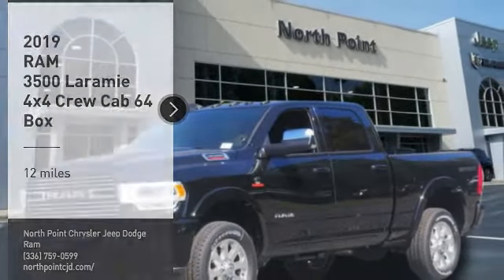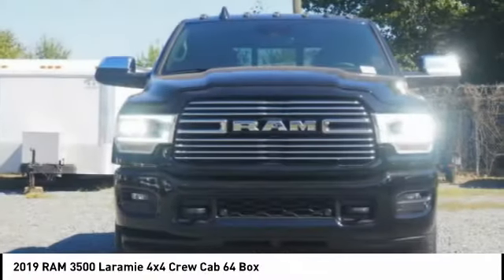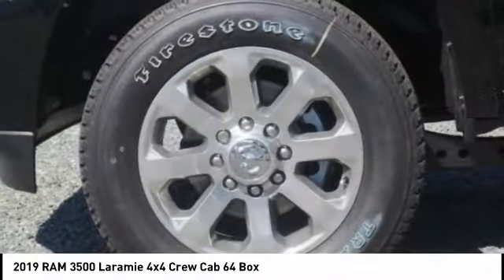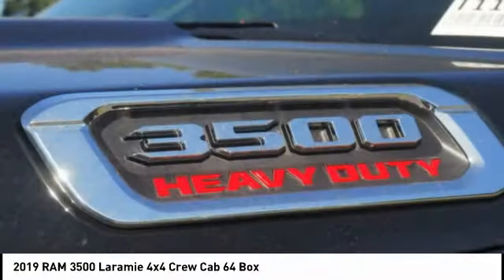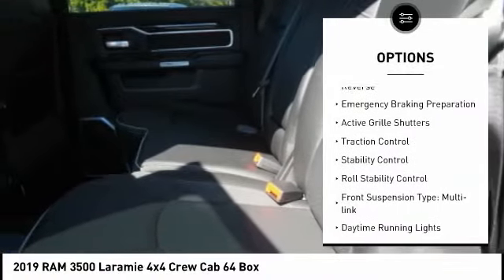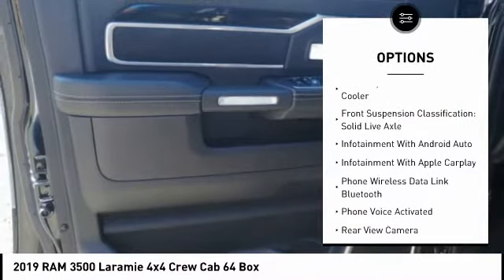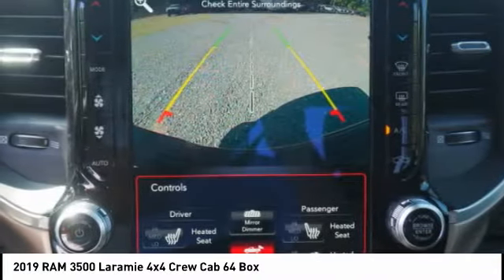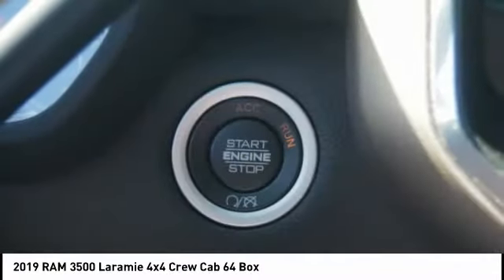2019 RAM 3500 Winston-Salem NC T1187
2019 RAM 3500 Laramie 4x4 Crew Cab 64 Box

Thank you for viewing this brand new 2019 Ram 3500 Laramie 4x4 Crew Cab 64 Box!